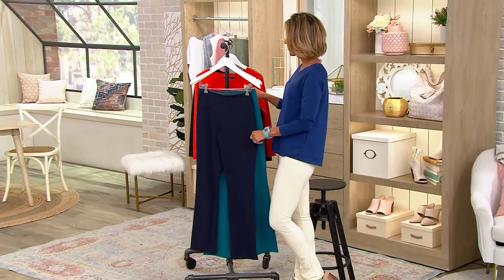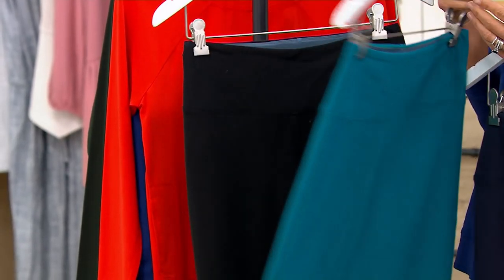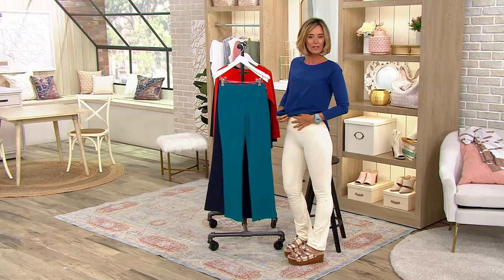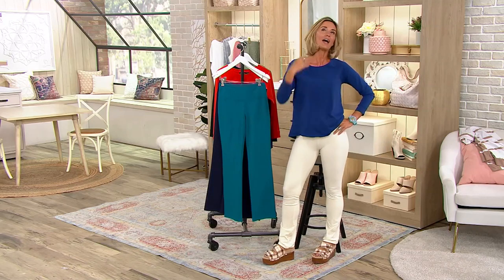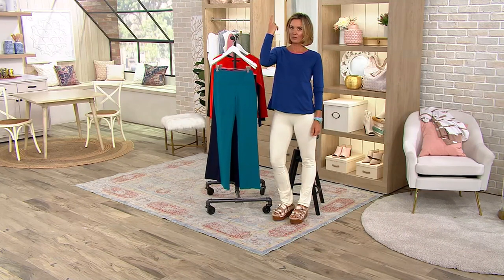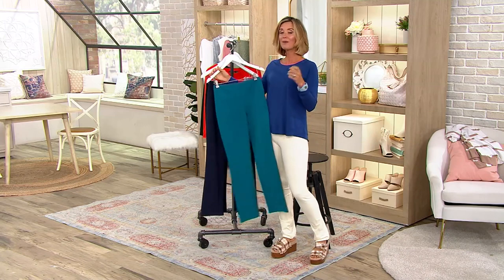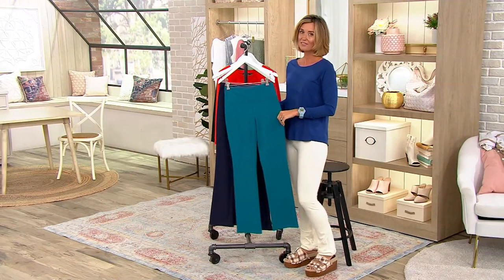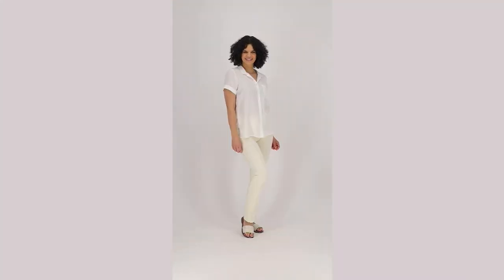Women with Control Tummy Control Baby Bell Pants on QVC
Women with Control Tummy Control Baby Bell Pants